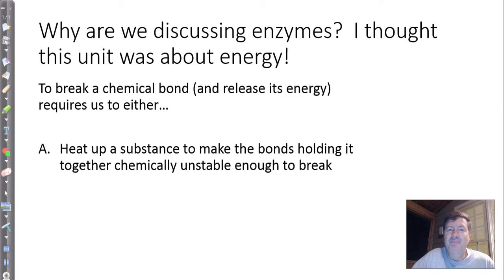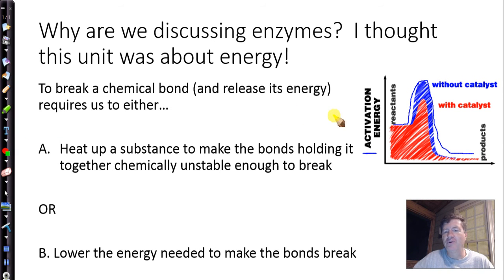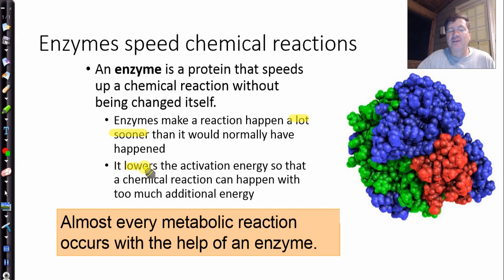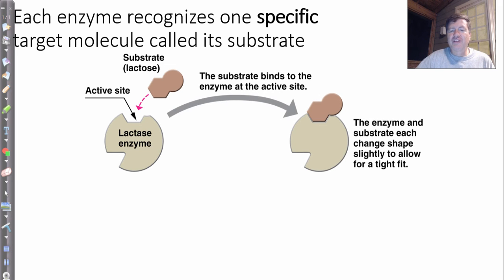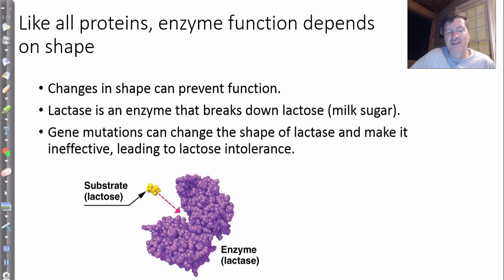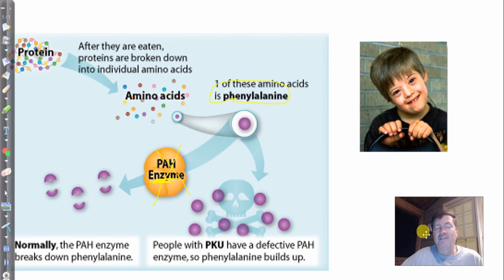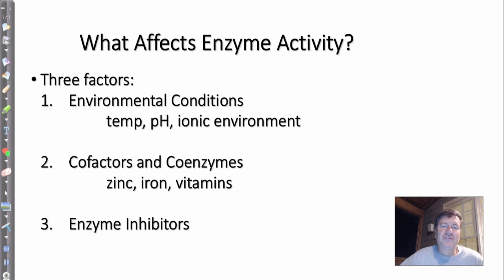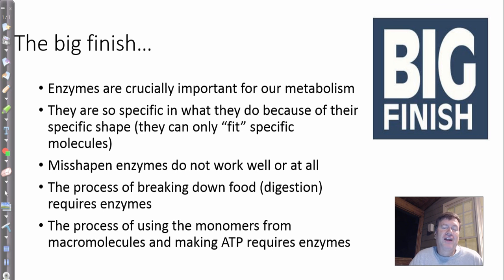V51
What are enzymes?  Why is enzyme shape so important?